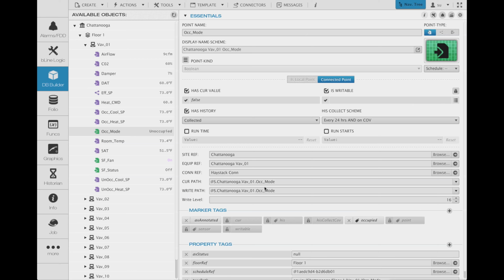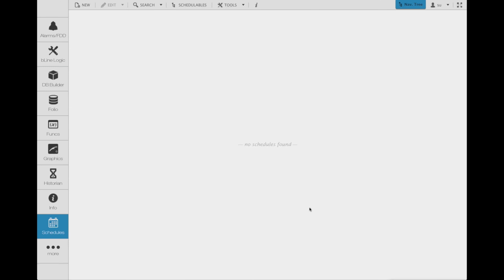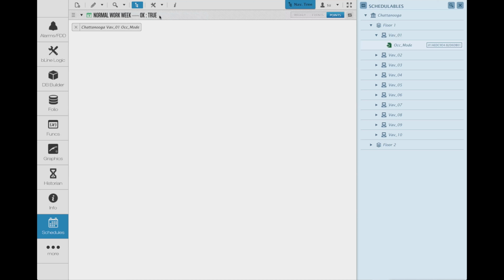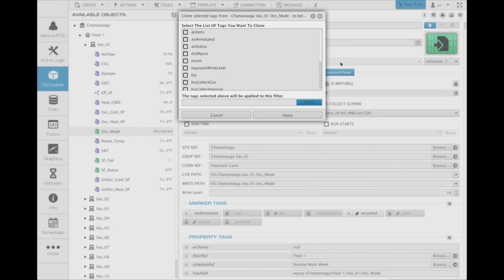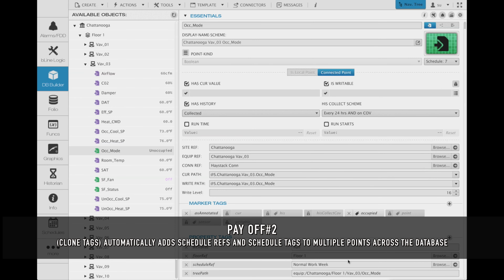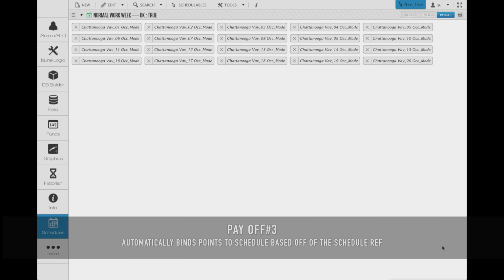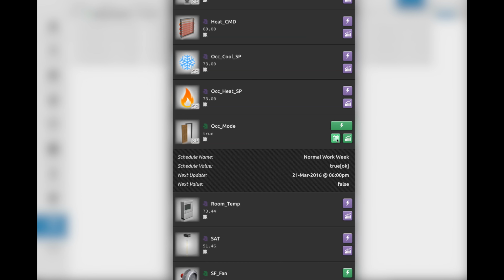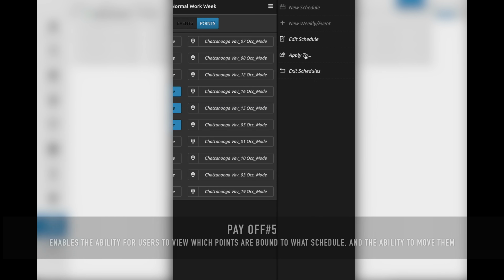FIN Stack 3.0 - Batch Add Schedules (Works Great With Niagara - Part 3)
Description:
This is FIN Stack Video utilizes a number of tools
to show users a quick and easy way to setup their schedules & Scheduleable points.

FIN Documentation:
Scheduleable

The Pay Offs:
- Clone Tags can be filtered to work on specific points using specific tags (Batch Record Creator)
- Automatically add scheduleRef & schedule-specific tags across the database (Clone Tags)
- Automatically binds points to a schedule (Clone Tags)
- Automatically enables 'View Schedule' details button (Mobile View)
- Automatically enables the ability to view which points are bound to which schedule (Mobile View)
- Automatically enables the ability to switch points from one schedule to another schedule (Mobile View)